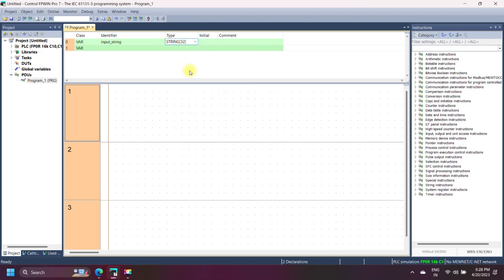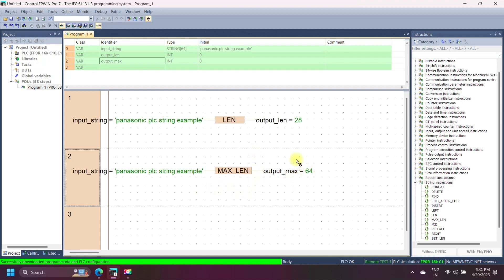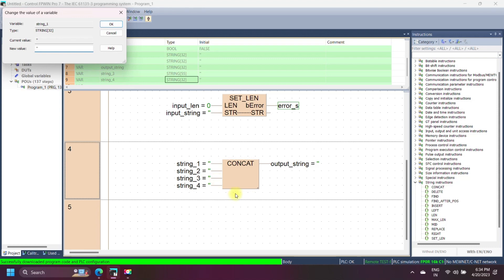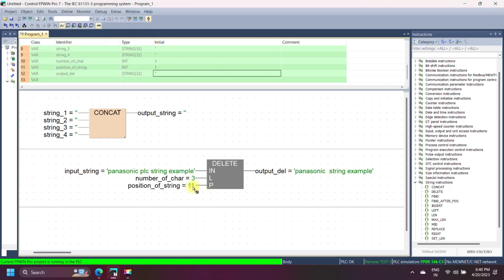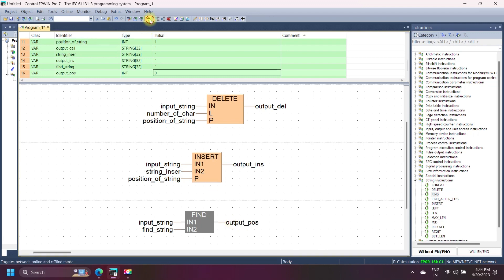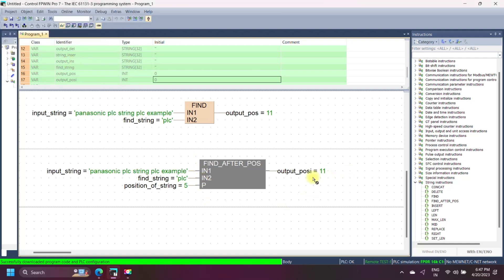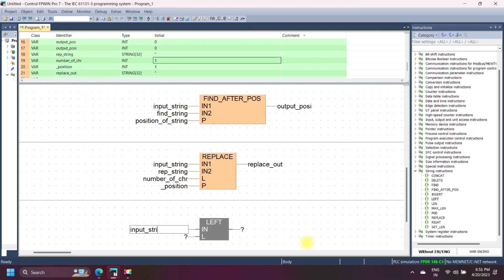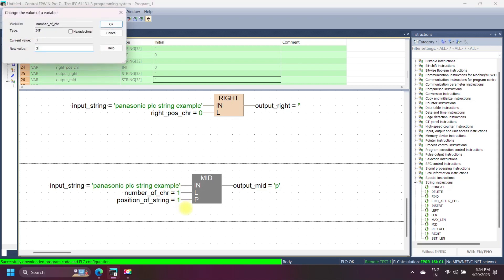Complete Tutorial of Panasonic PLC String Instructions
Panasonic PLC String Instructions
A String Is A Sequence Of Characters That Represents Text Data. In PLC Programming, Strings Are Used To Store And Manipulate Textual Data Such As Messages, Key, Alarm Messages, Security Key Etc. For Storing String, We Use String Data Type. The Data Type STRING Consists Of A Series Of Up To 32767 ASCII Characters. The Maximum Number Of Characters Depends On The Memory Size Of The PLC. You Can Declare String Data Type As Global Variable Or POU Header. The Syntax Of String Data Type Is String[N] =''; Where N Is A Number Of Characters, The Default Number Of Characters For STRING Is 32.